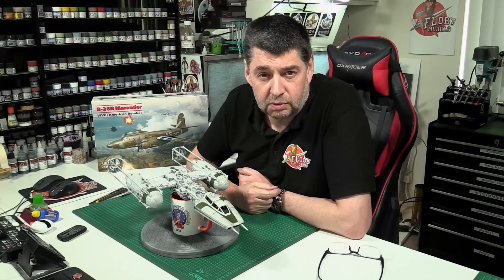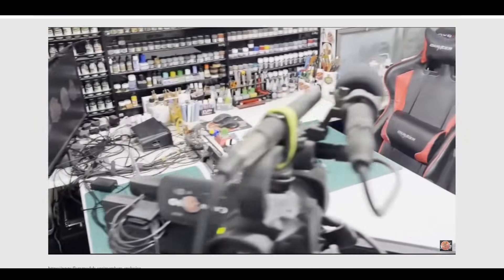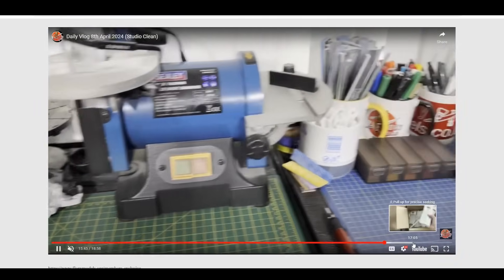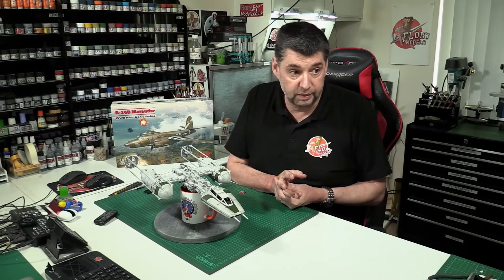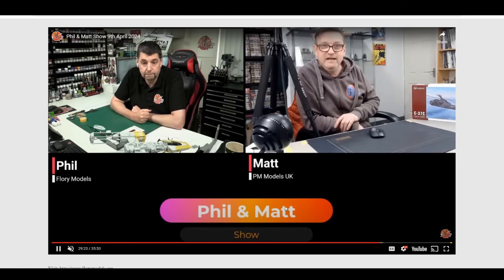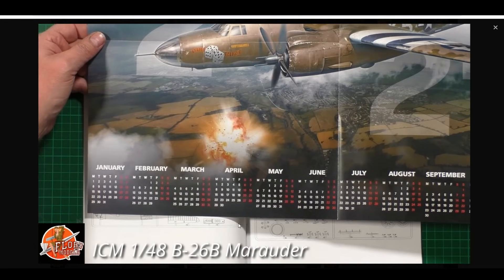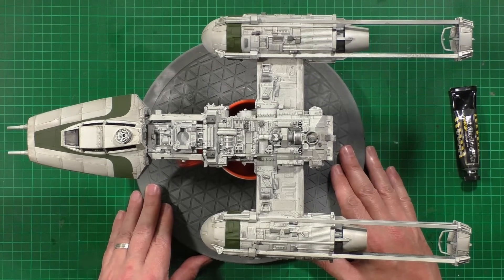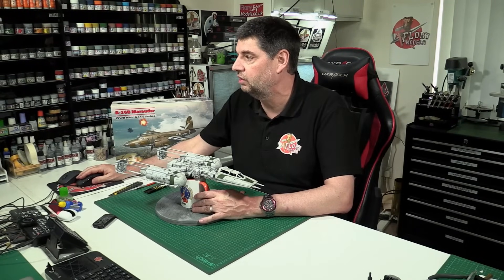Friday Round up show 12th April 2024